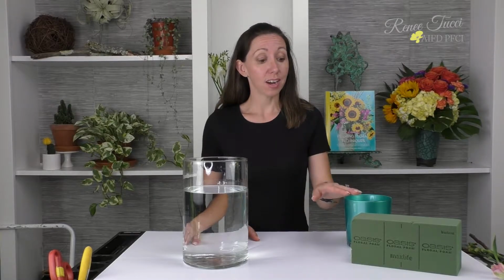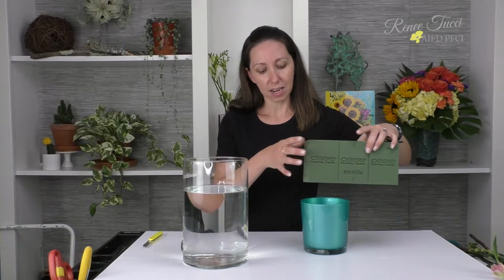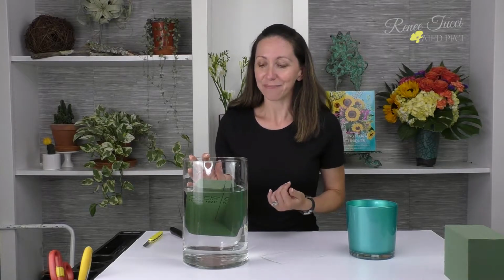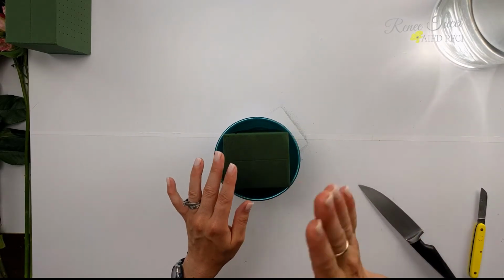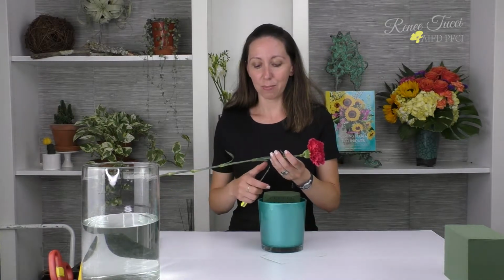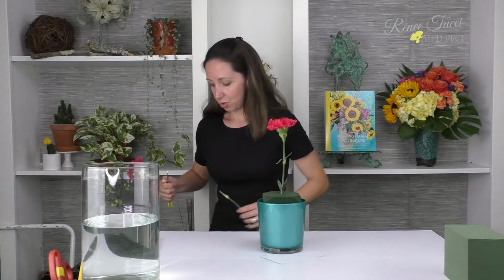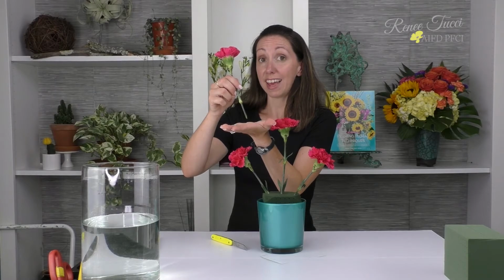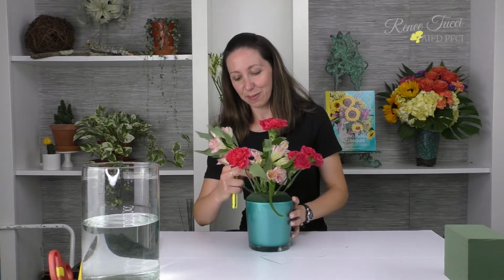How to Work With Floral Foam: Framing Floral Techniques Companion Video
Learn the best practices for working with floral foam as discussed in the Mod Mood project on page 52 of Framing Floral Techniques.

Order Framing Floral Techniques
Floral Design Skill Building, Inspirations & Explorations